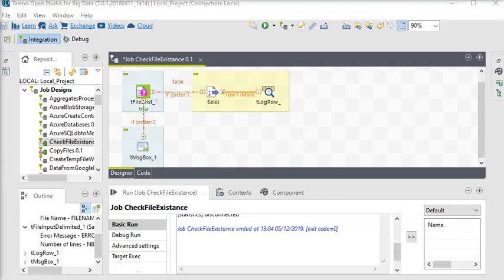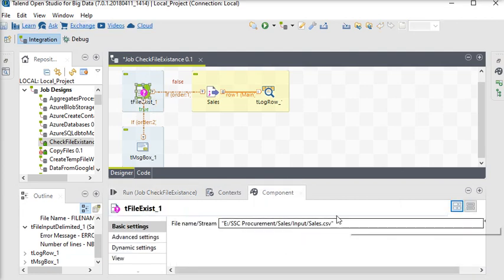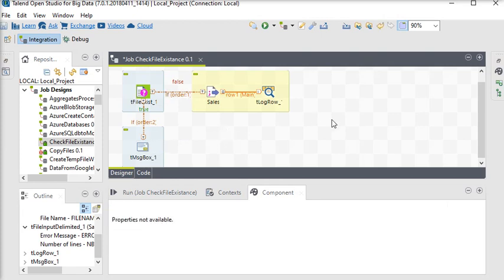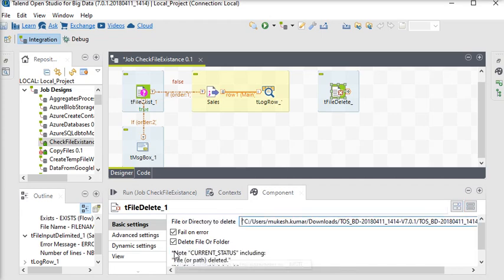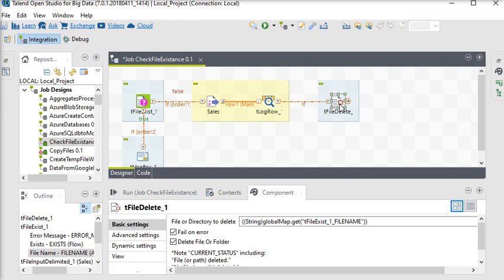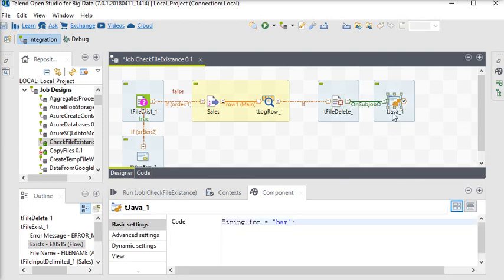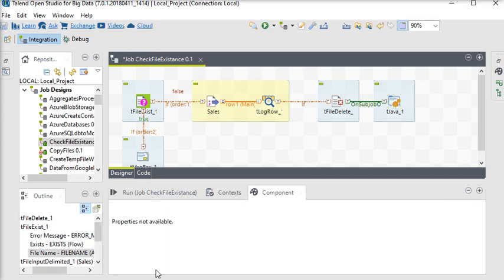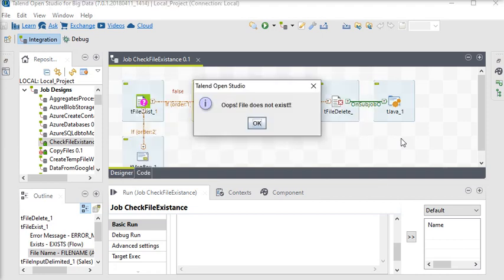Talend ETL – Delete Files After Processing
In this tutorial, we will learn "How to delete files after processing them into the system" in Talend Open Studio.

We are using tFileExist component to check the existence of the file, tFileInputDelimated component to fetch the file data, tLogRow component to display the data, tMsgBox component to display the message, tFileDelete component to delete the file and tJave component to write some custom codes.